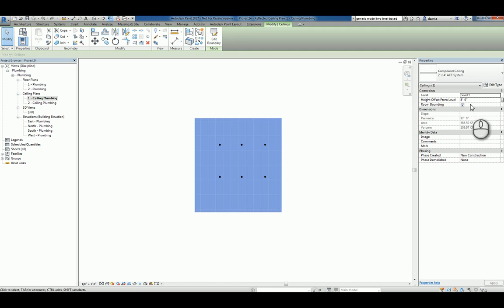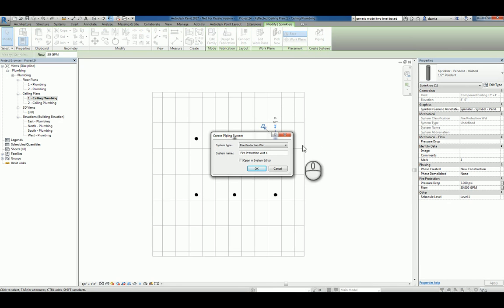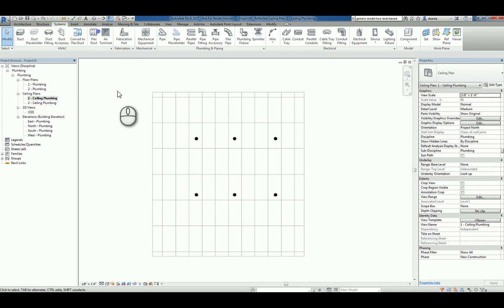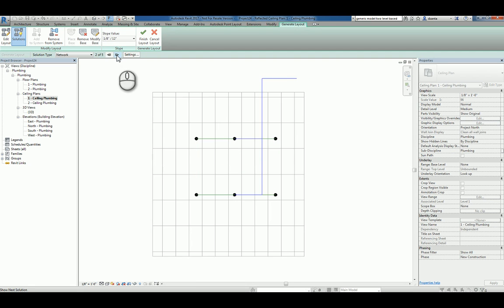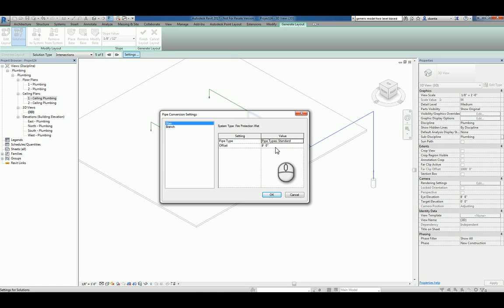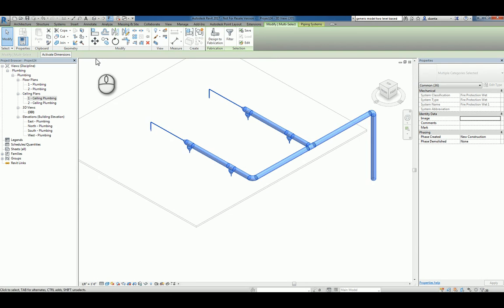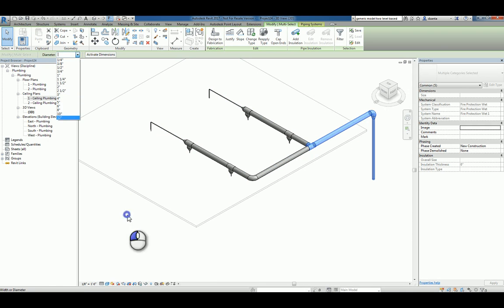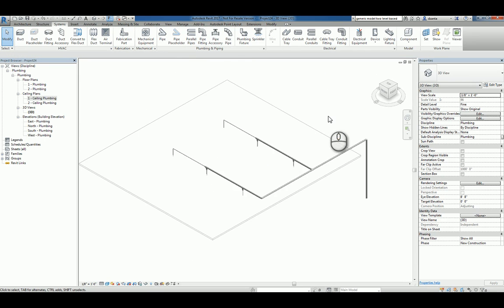Revit HVAC Fire Protection System A How To Guide